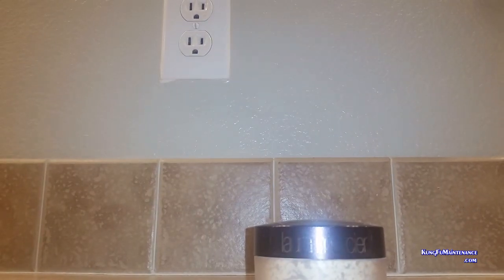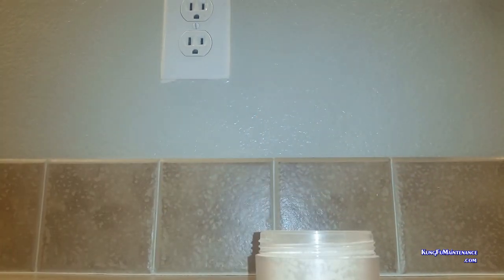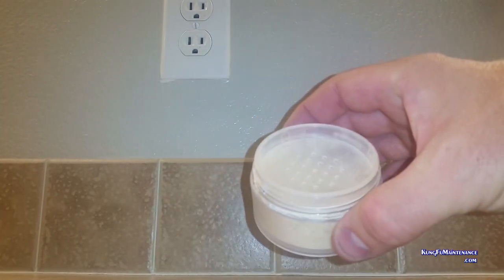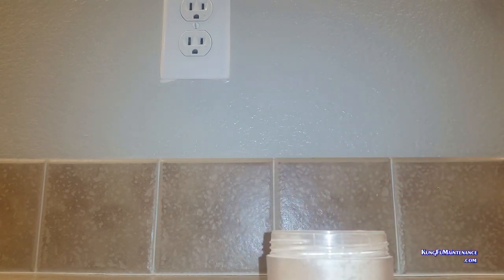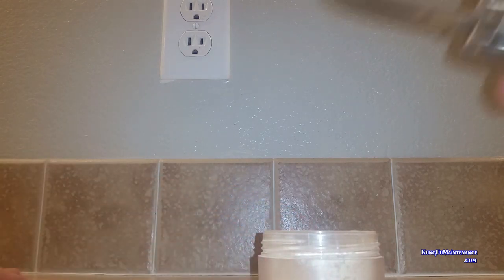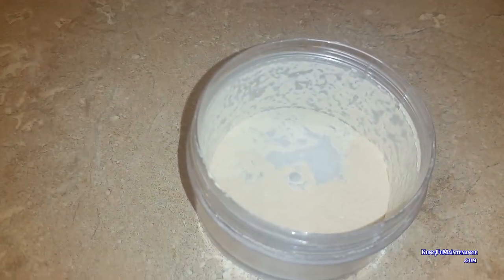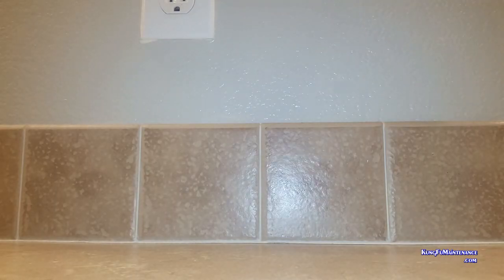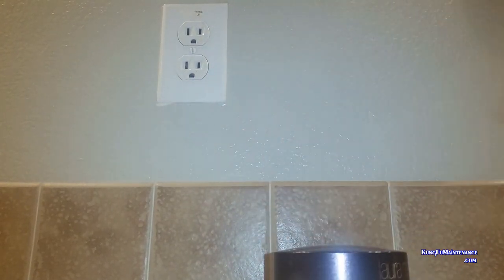Getting The Best Out Of Laura Mercier Facial Powder Makeup Jars How To Open The Secret Vault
Kung Fu Maintenance Shows Getting The Best Out Of Laura Mercier Facial Powder Makeup Jars How To Open The Secret Vault